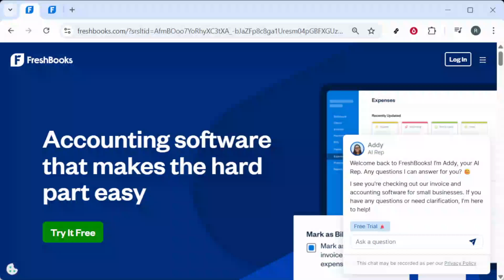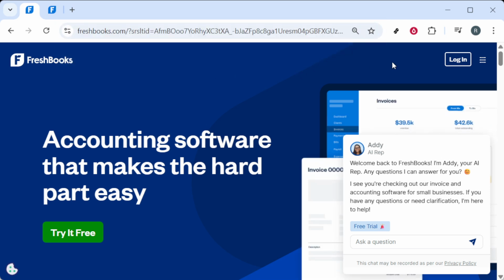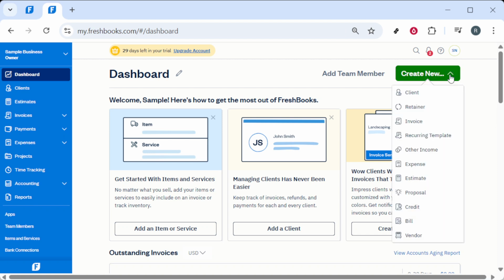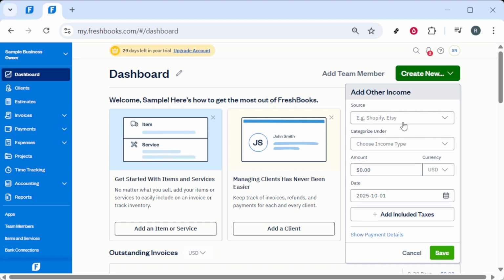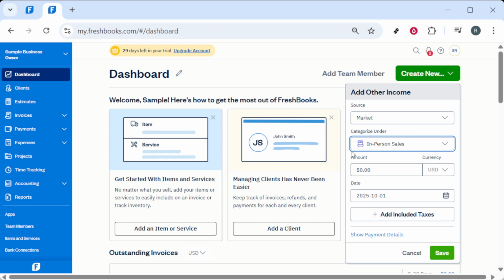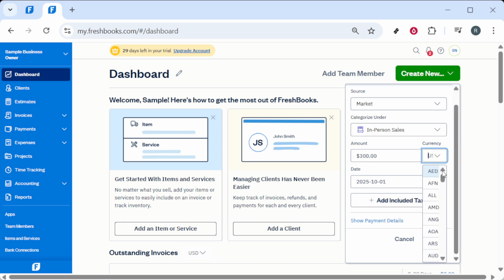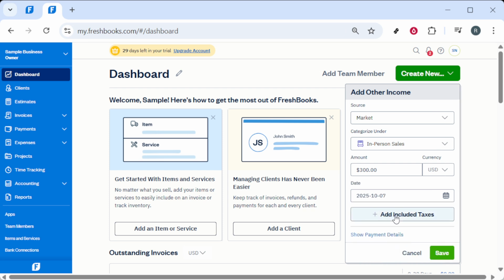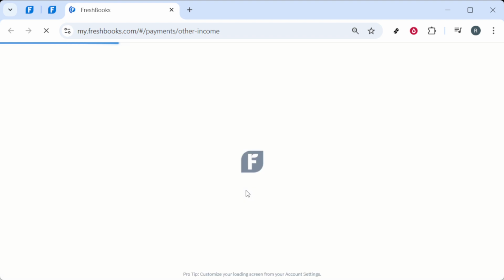How to Add Other Income in FreshBooks | Complete Guide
💵 Track all revenue streams! Learn how to add other income in FreshBooks.

✅ Log income outside invoices.
✅ Keep records complete.
✅ Generate accurate reports.

✨ Essential for businesses with multiple income sources.